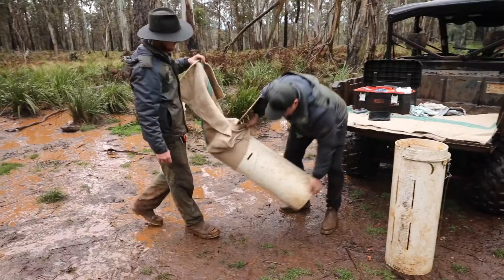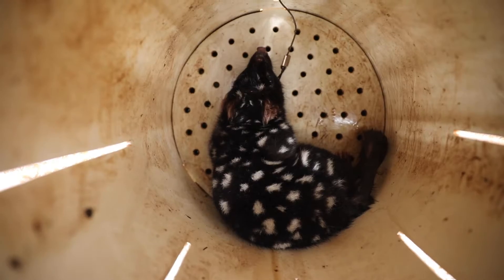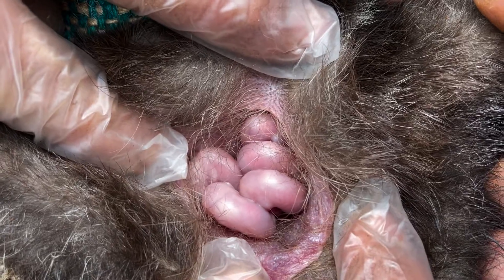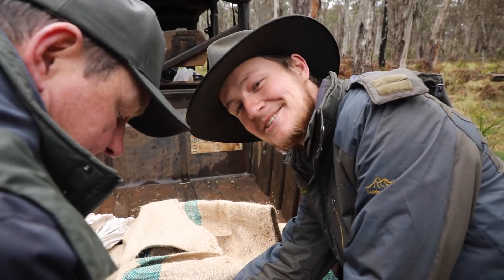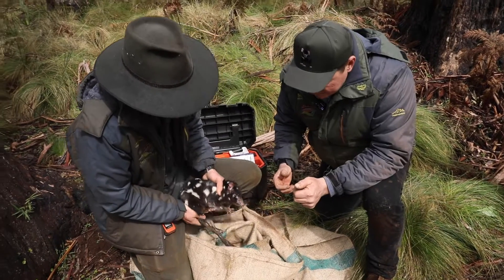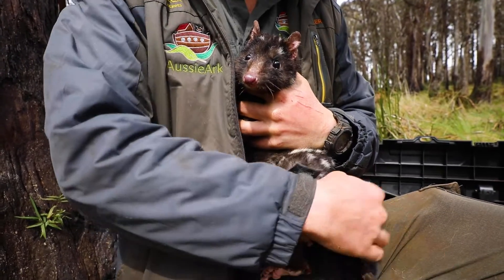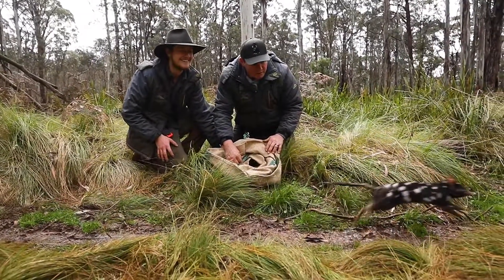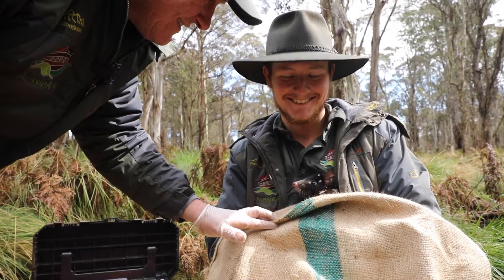A BABY BOOM OF EASTERN QUOLLS!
A RECORD number of 63 endangered Eastern quolls have been born within our Barrington Wildlife Sanctuary!

Eastern Quolls have called Aussie Ark home since 2017, as a safeguarding ‘insurance population’. Since that time, Aussie Ark has successfully bred over 250 quolls, offering the species hope for the future.

The joeys born this year will live out their lives in Aussie Ark’s protected 400 hectare Barrington Wildlife Sanctuary…and will one day breed themselves!

You can help support our Eastern Quoll program by donating today!